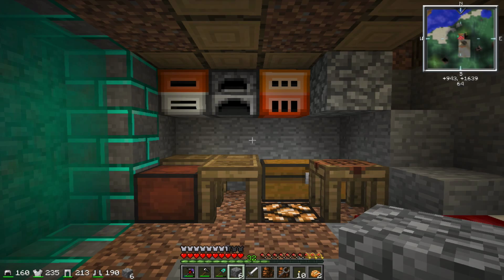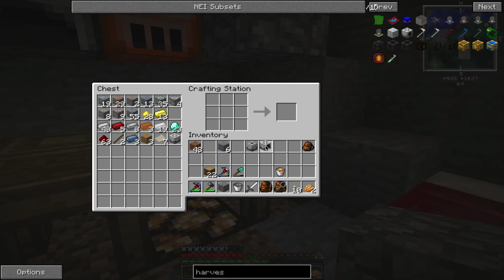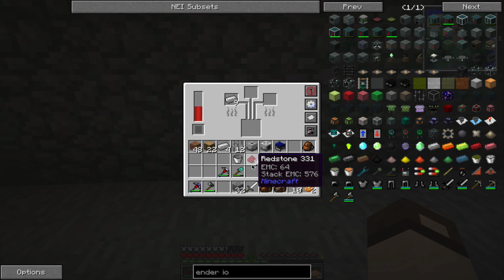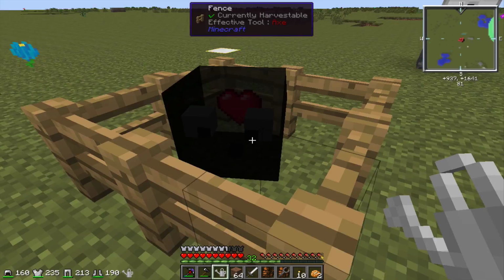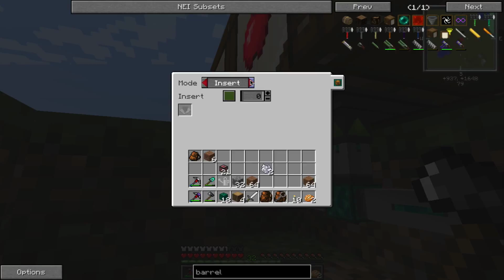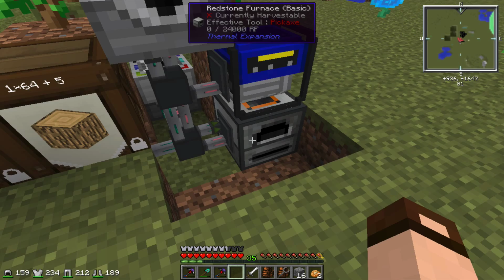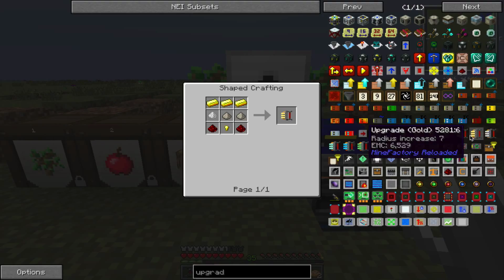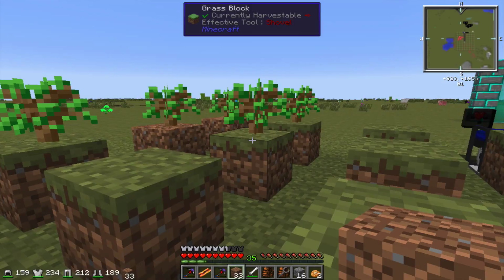Resonant Rise 3 LP - EP 3 - Self-Powered Tree Farm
It's time to get some long-term projects running. I know I'm going to need lots of graphite later on for Big Reactors, and perhaps charcoal as well earlier on. So I get a tree farm set up. This one is self-powered, using the wood it creates to generate the power needed to run the Planter and Harvester—all in one compact arrangement.

Back in the hovel, I get the first stage power production going and start building some processing machines. I'm a big fan of renewable power sources.